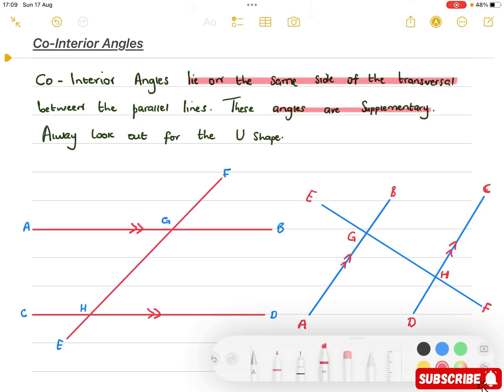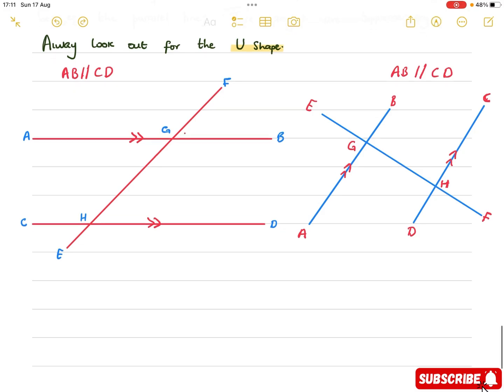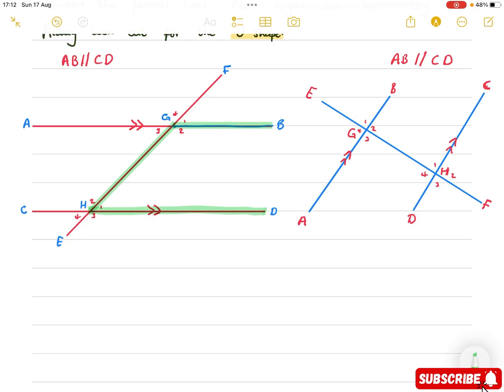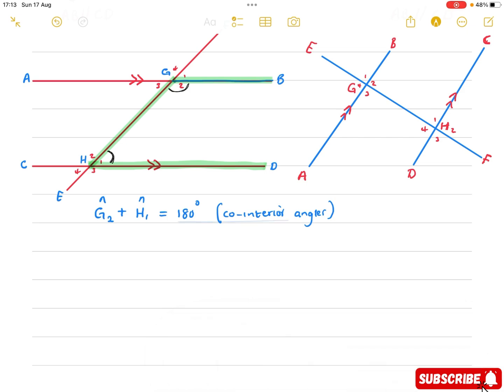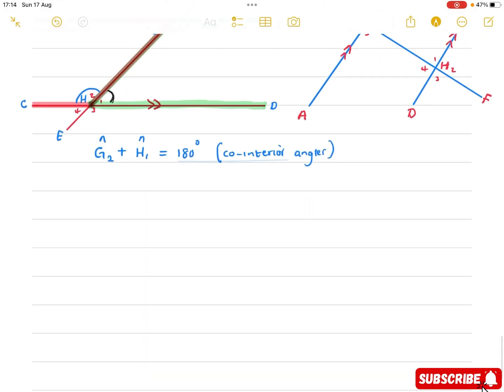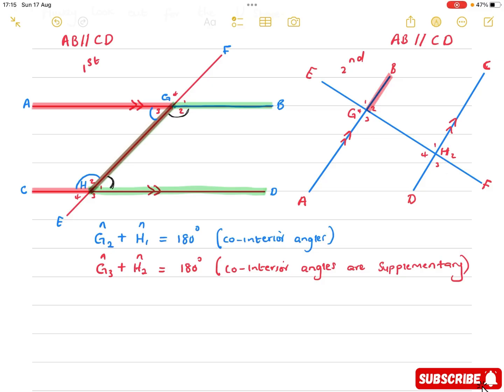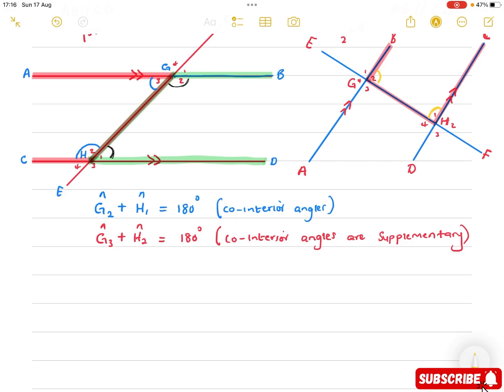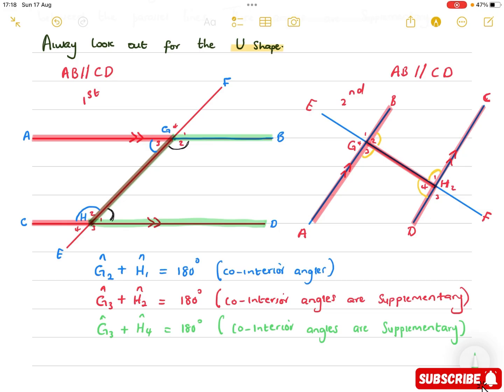GRADE 10 | EUCLIDEAN GEOMETRY | CO-INTERIOUR ANGLES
In this short explainer, we break down the Corresponding Angles Theorem you can ask any question in comment section.